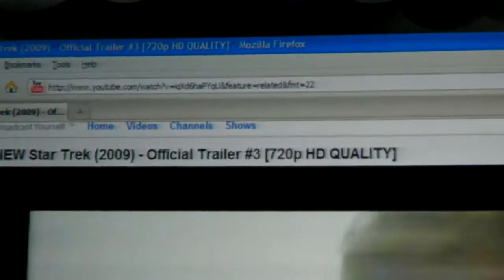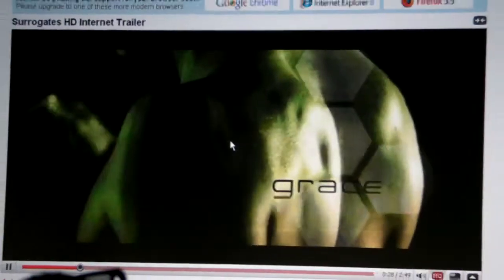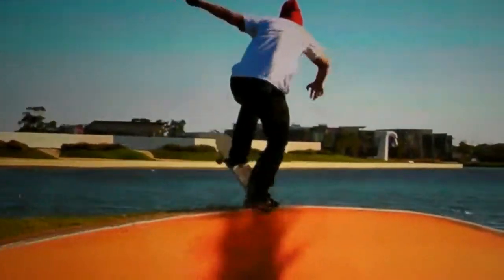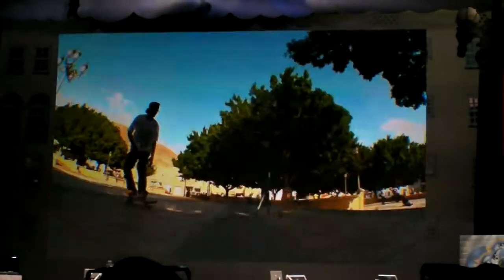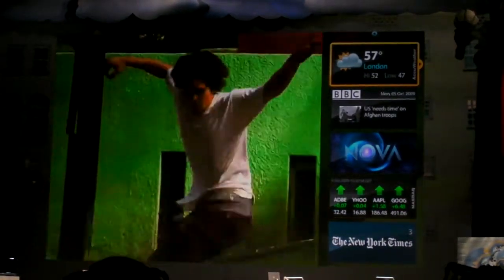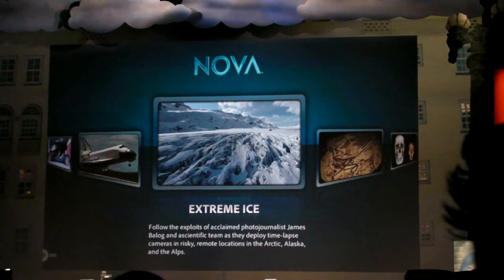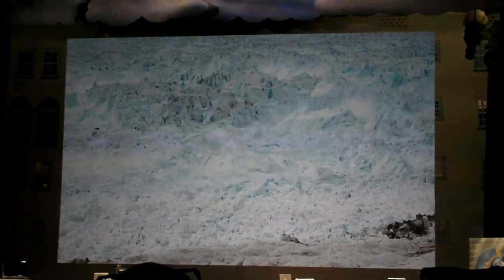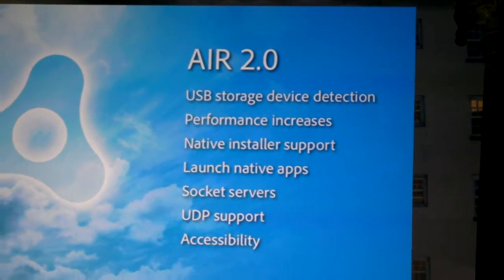[at MAX] 넷북에서의 HD 동영상 퍼포먼스 시연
5 October 2009 LA Adobe MAX에서 넷북에서의 기존 Flash Player 10.0과 Flash Player 10.1의 HD영상의 퍼포먼스 차이를 보여주는 키노트 녹화 영상.
마지막부분에 AIR 2.0의 기능도 잠깐 나온다.
 - 출처 as3.kr